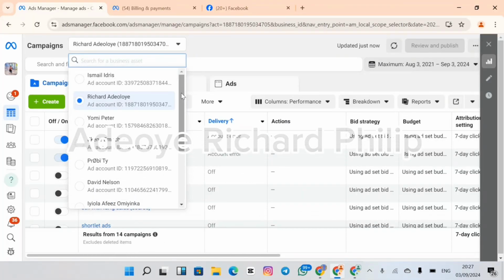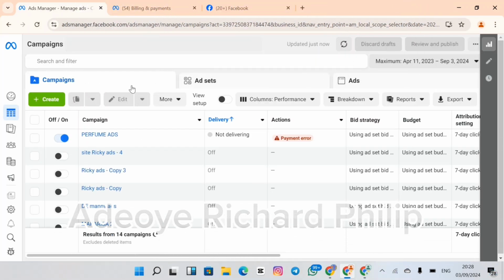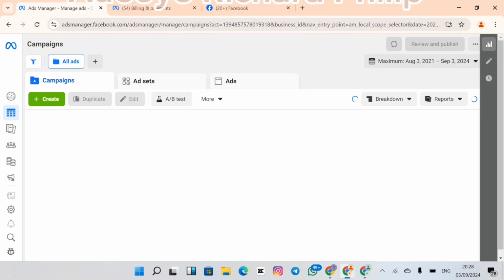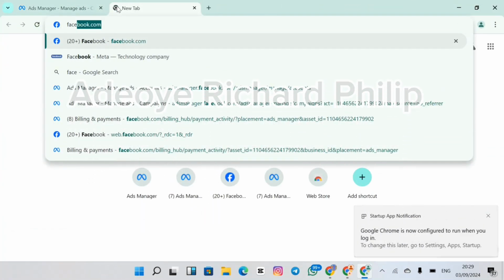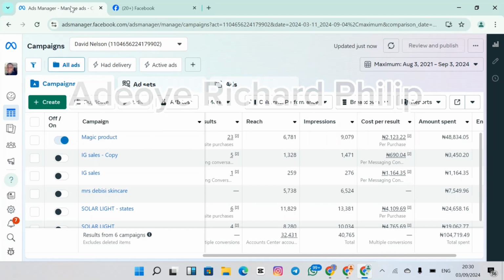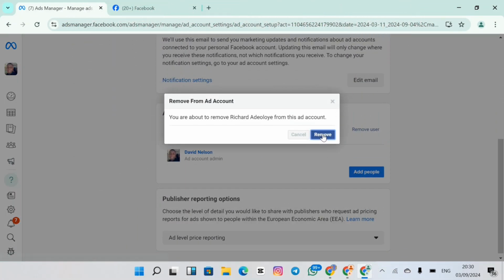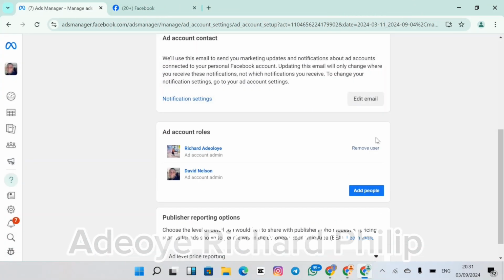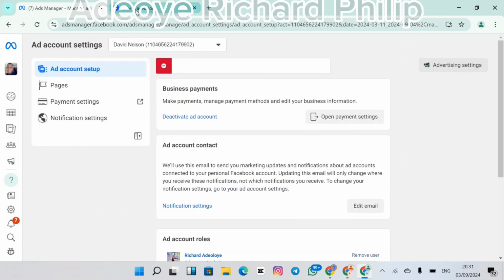How to Manage Multiple Facebook Ad Accounts in One Place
Learn how to manage multiple Facebook ad accounts within a single Facebook account!

No need to log in and out of different accounts—this tutorial will show you how to connect and switch between multiple ad accounts effortlessly.

Perfect for marketers and business owners looking to streamline their ad management process.

Watch now and simplify your Facebook advertising!